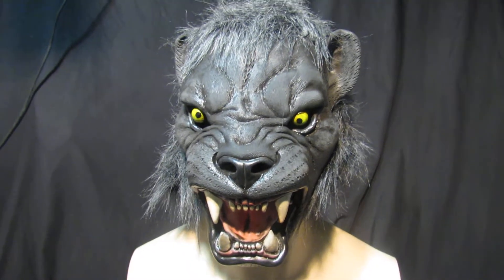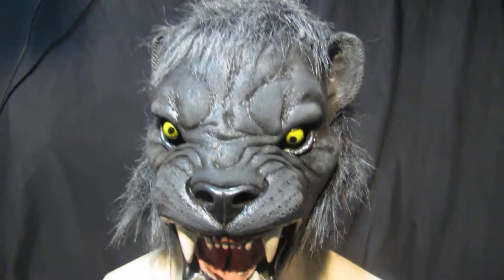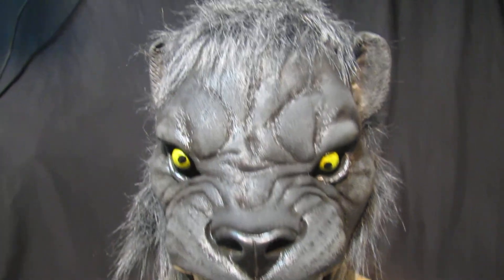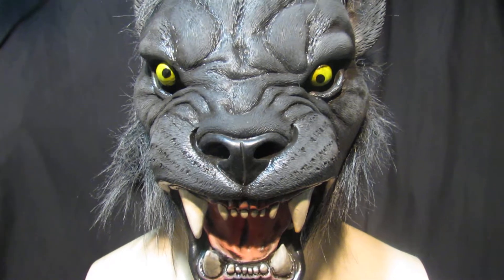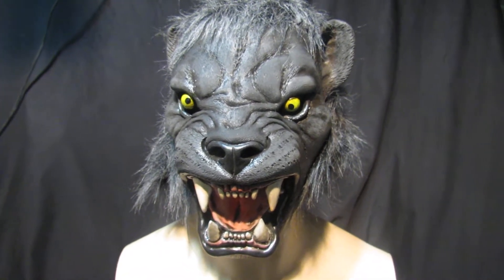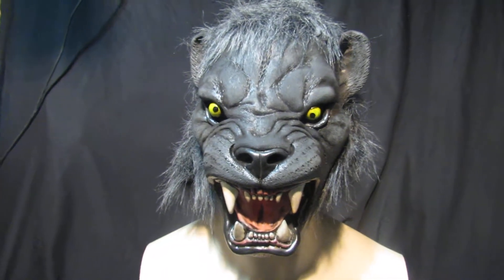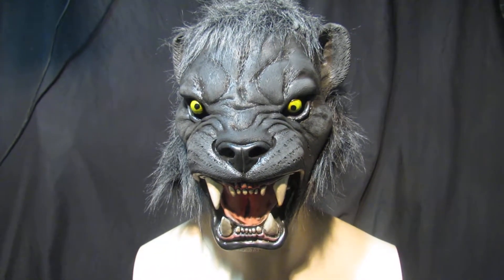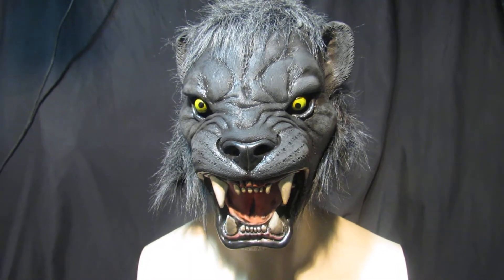Black Panther Latex Mask Zagone Studios UK STOCK